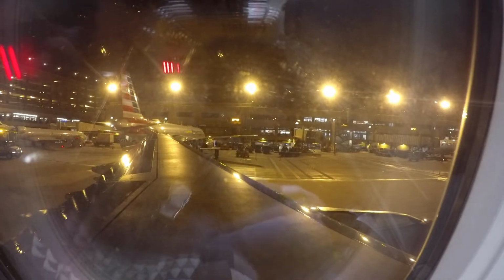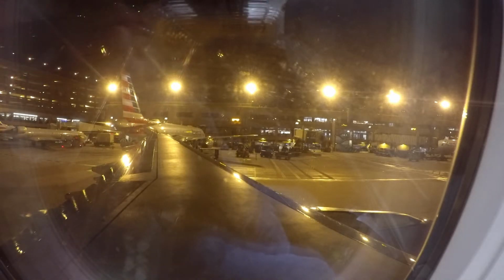American Airlines A321-200 Start Up and Takeoff at Phoenix Sky Harbor International Airport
Airline: American Airlines
Flight Number: AA766
Aircraft: Airbus A321-200
Aircraft Registration: N551UW
Seat: 17A
Departure Airport: KPHX Phoenix Sky Harbor International Airport
Arrival Airport: KDFW Dallas Fort Worth International Airport
Departure Runway: 27R
Arrival Runway: 18R
Departure Gate: A5
Arrival Gate: C4
Date Filmed: January 27, 2019

What I Film With:

Canon T6:

GoPro Hero 4:

GoPro Session 4:

Smatree Suction Cup Mount:

GoPro Chest Harness: